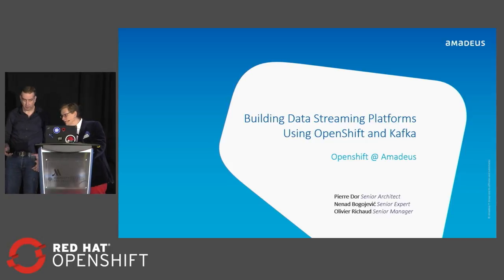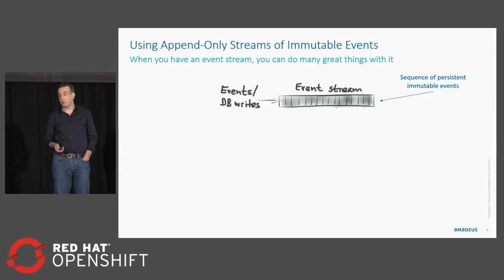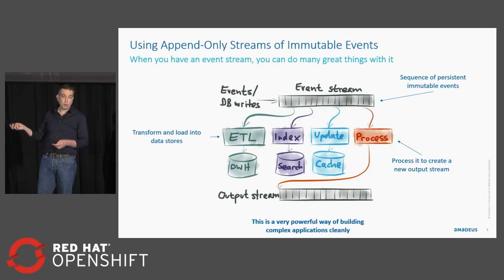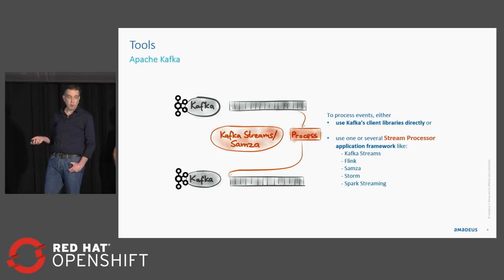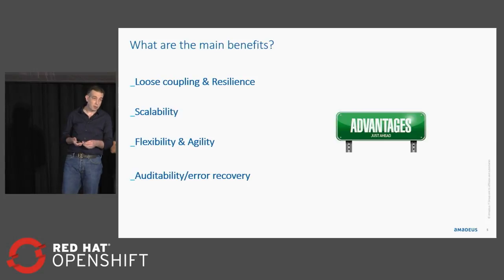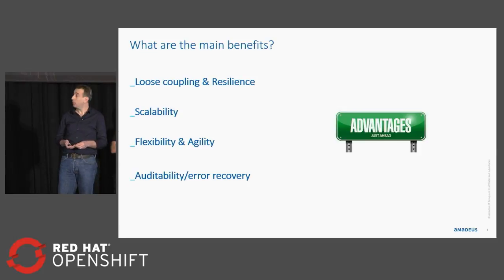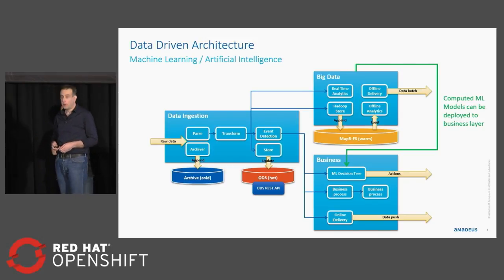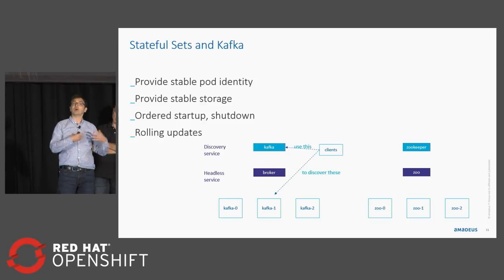OpenShift Commons Gathering at Red Hat Summit 2018 Amadeus Kafka on OpenShift Case Study